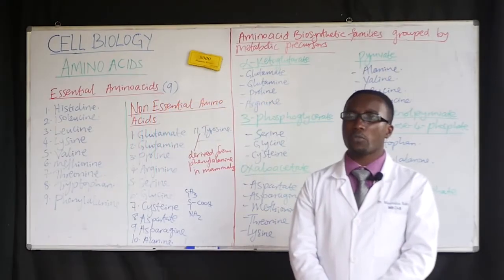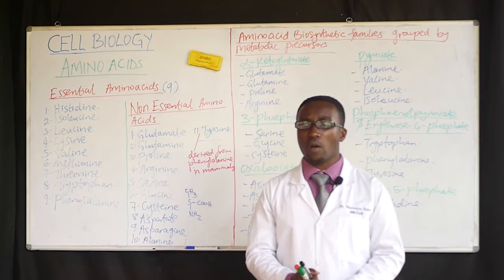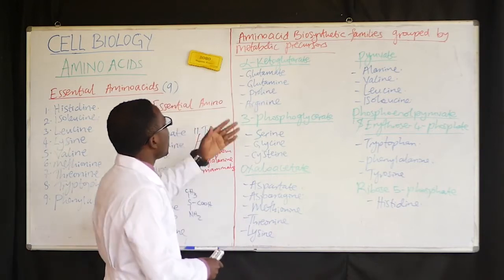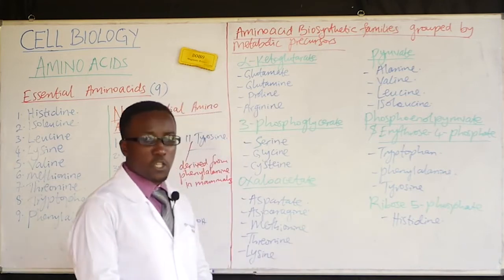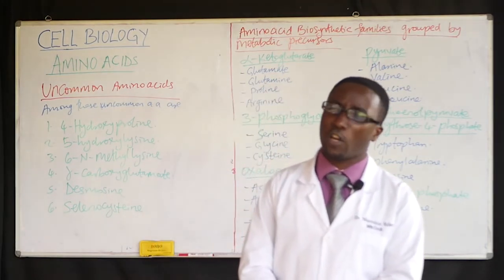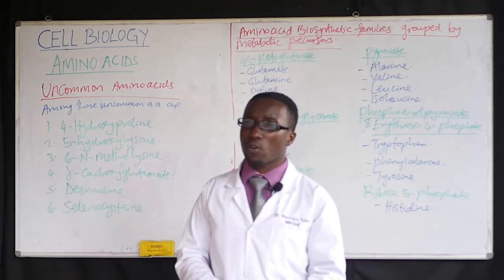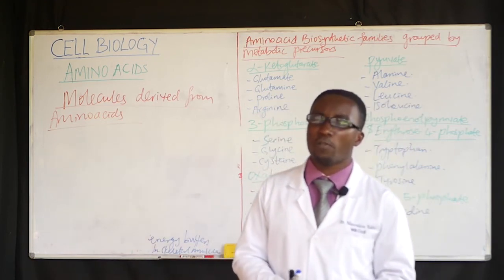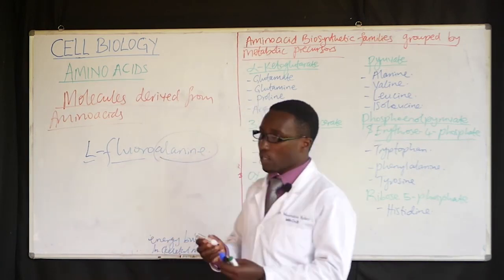CELL BIOLOGY 19 (AMINO ACIDS)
AMINO ACIDS